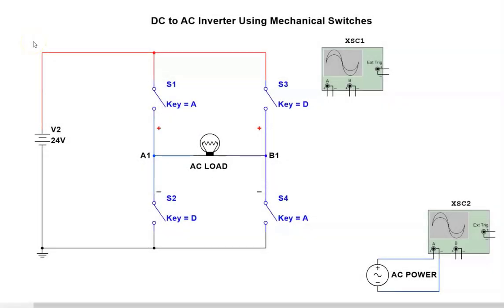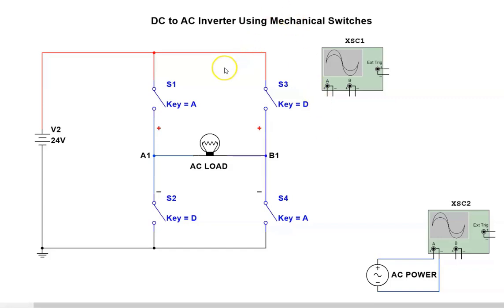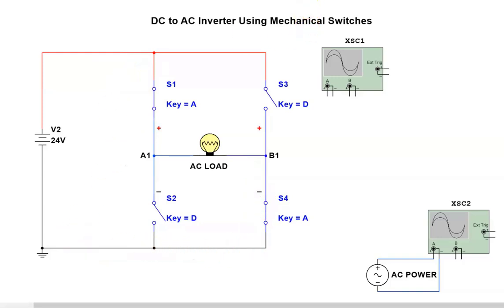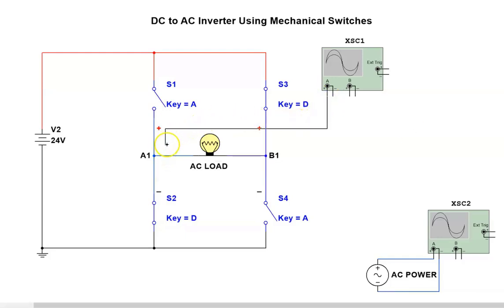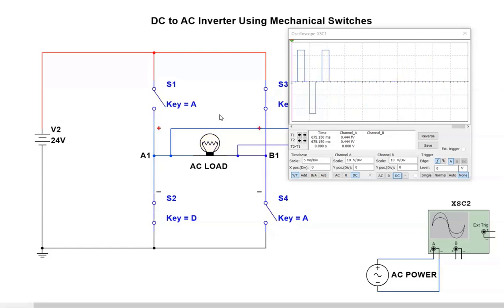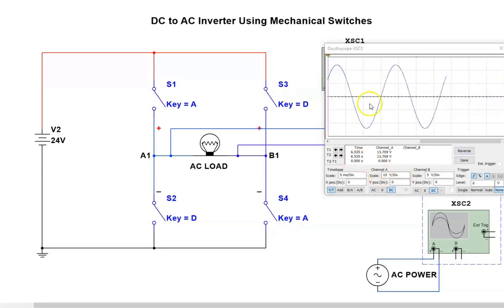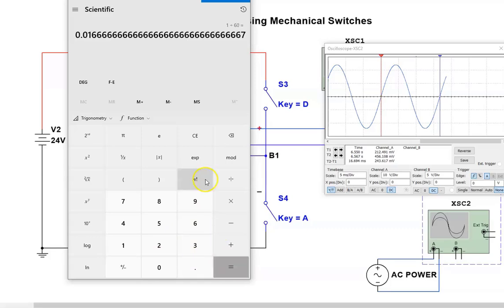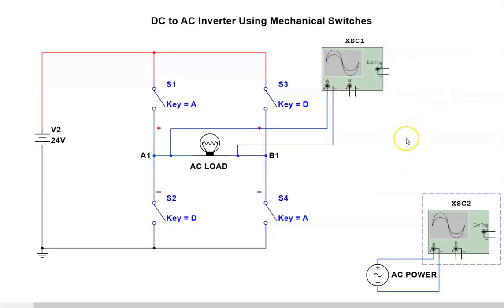Single Phase Inverter Simulation Using Mechanical Switches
I build a simple DC to AC inverter using NI Multisim.  I use single pole switches to control power flow through the connected load.  The applied voltage at the load is shown on an oscilloscope. In the next video I build an inverter simulation using insulated gate bipolar transistors - IGBTs.